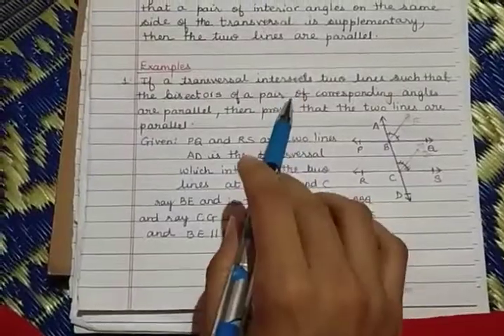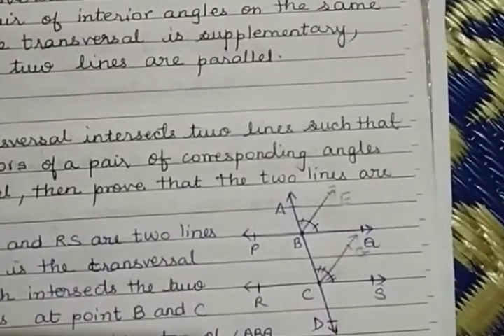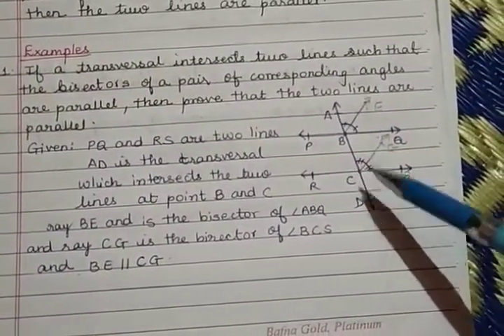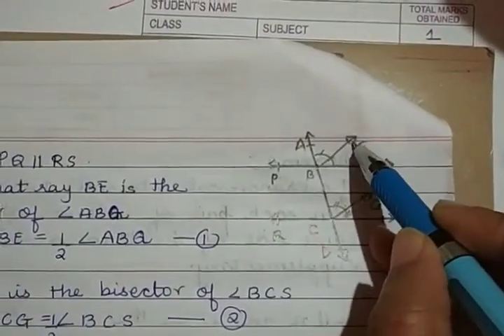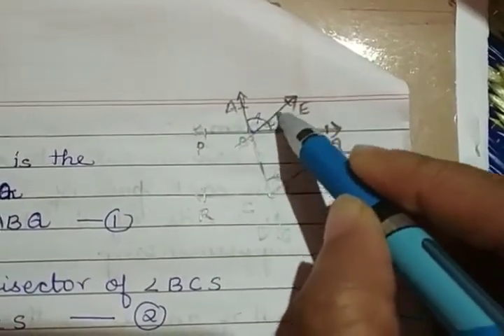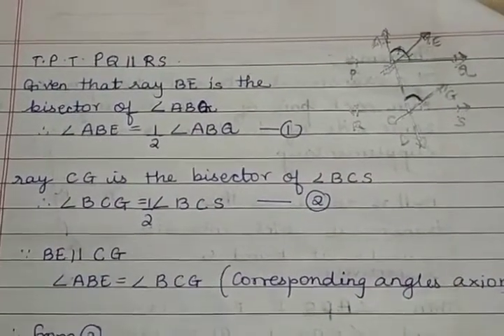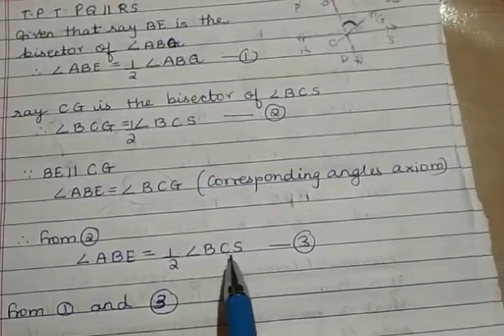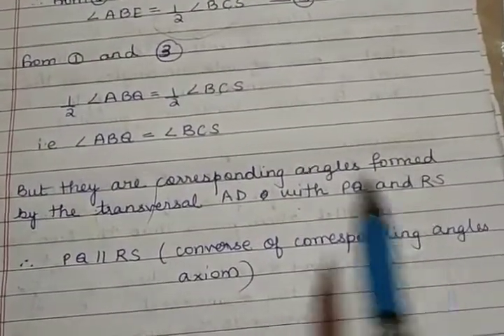Parallel lines and transversal examples